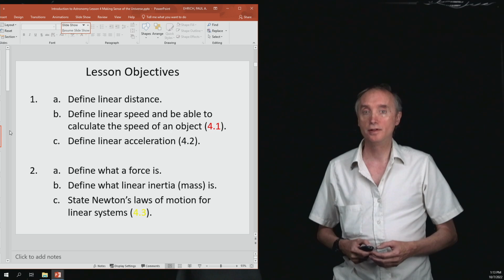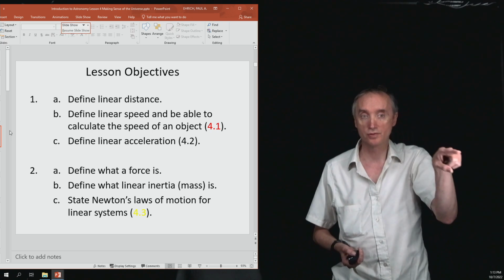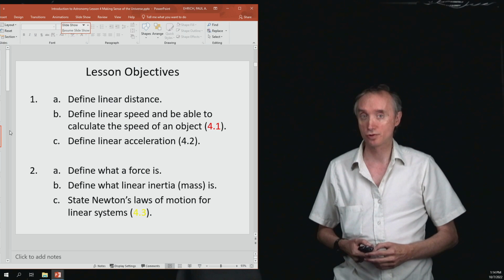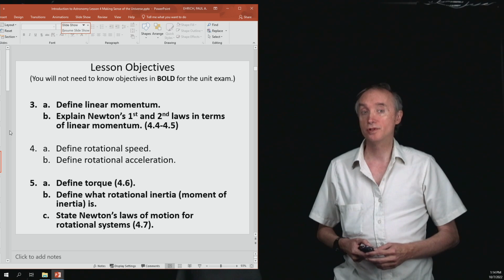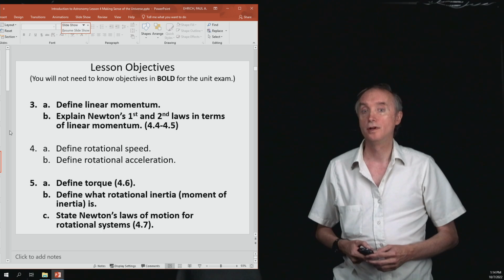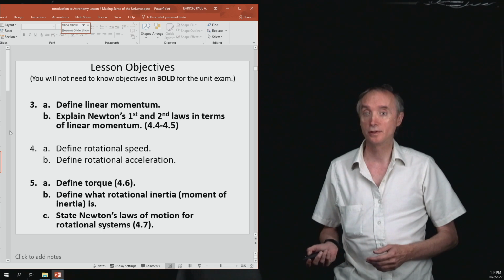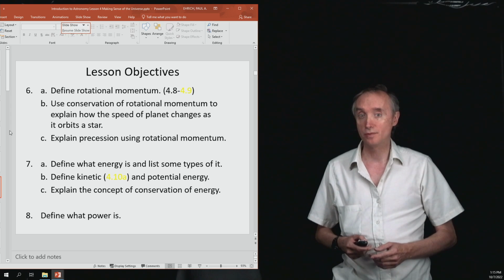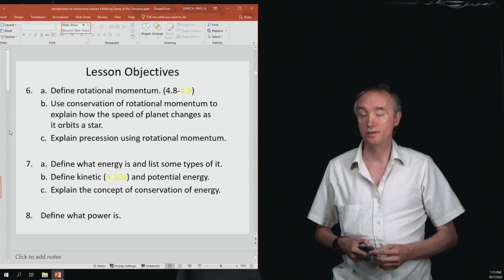Introduction to Astronomy 4.1 Making Sense of the Universe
In this segment of lesson 4 you will learn the objectives for the lesson and what additional resources are available.